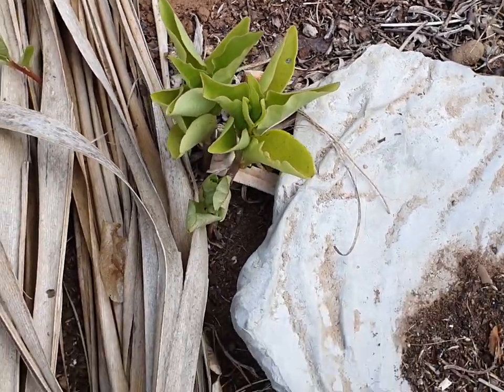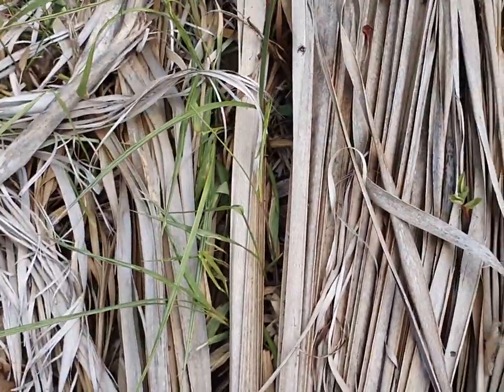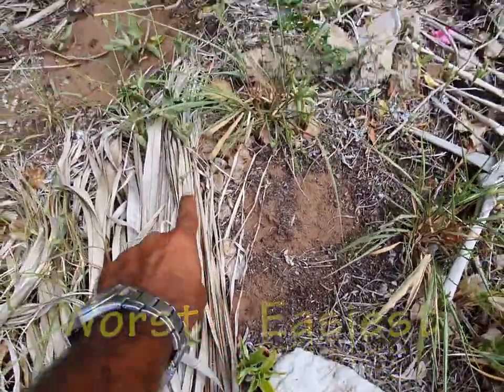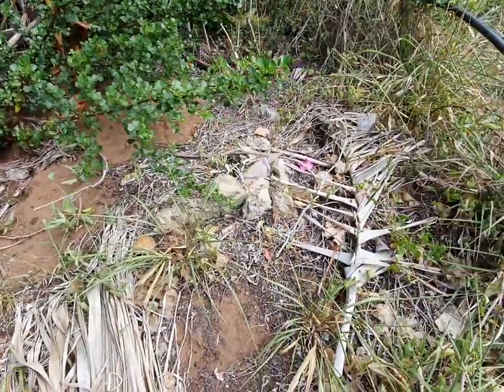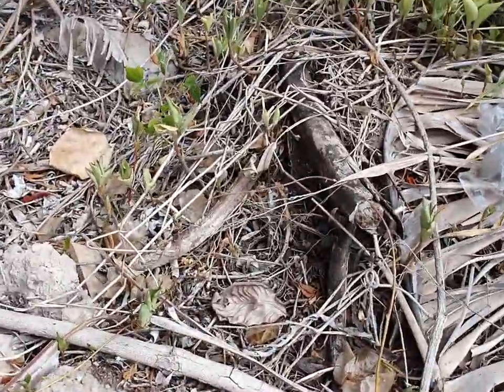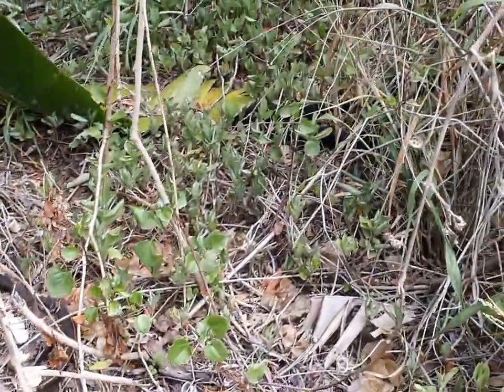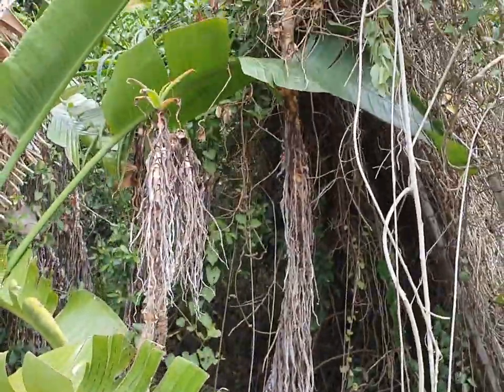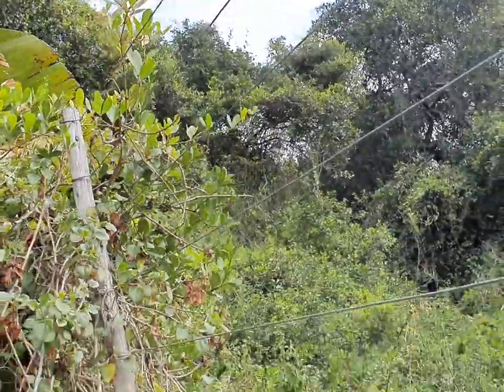Invasive Species 101 Madeira Vine Anredera cordifolia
Hello!
Invasive species 101. For a while now I have been contemplating this episode. I absolutely hate this plant as an invasive species, yet in the same breath, admire its resilience. It is incredibly useful and beautiful. I know many may not agree purely because we are taught to dislike it. So we do, yet if tomorrow we were told something positive and different about it, would we still see it as visually distasteful? Perhaps not.

When I noticed this vine in our Afro-montane forests along the narrow coastal strip that is the garden route of South Africa I noticed the need and started a project (whilst working as a conservationist) in 2008; focusing specifically on this plant. We were pioneers at this stage in our country with the management of this particular species. My staff at the time were methodically trained and the entire process was trial and error until we finally managed to develop a relatively successful method of eradicating it.

Honestly, we still have a long way to go as it is able to invade nearly every biome and has few natural predators. That said, I hope this video brings to light some of the seriousness linked to A. cordifolia as an invasive not just in S.A. but also around the world.